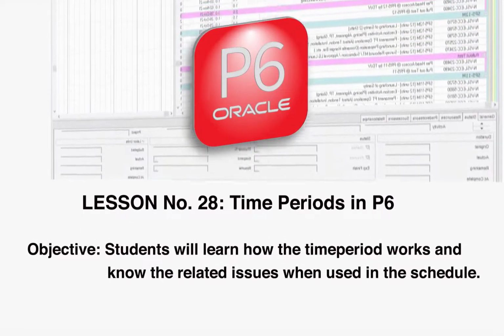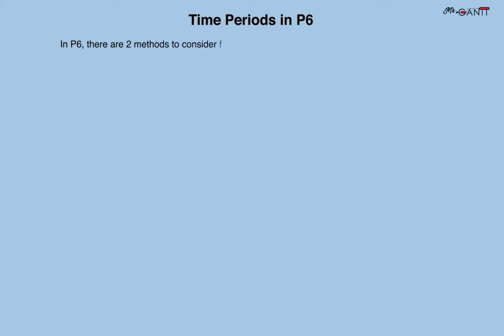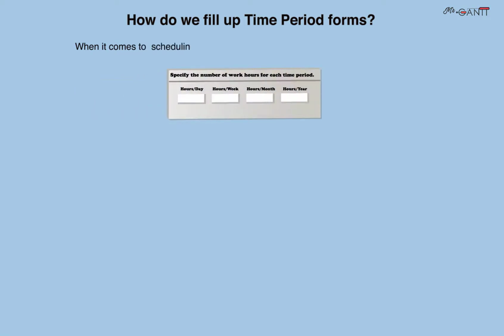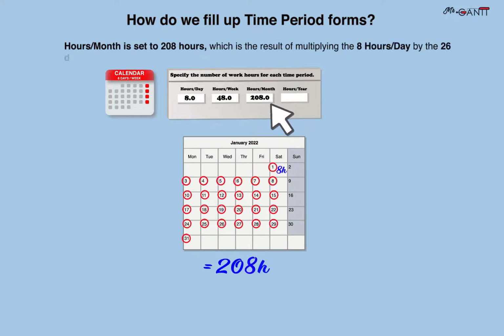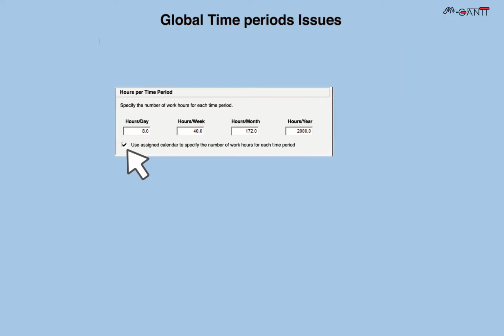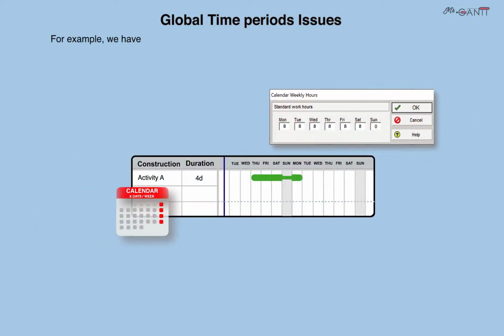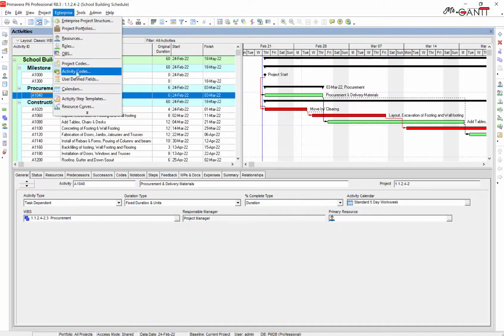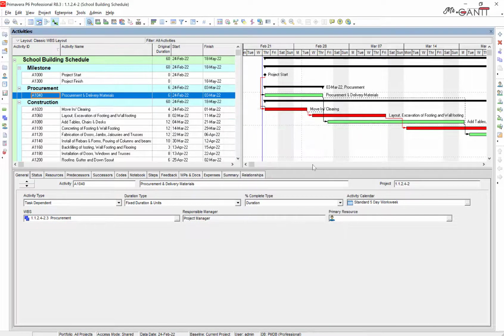Primavera Project Planner P6 : Lesson 28 - How Time Periods in P6 works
Objective: Students will learn how the time period works and know the related issues when used in the schedule.